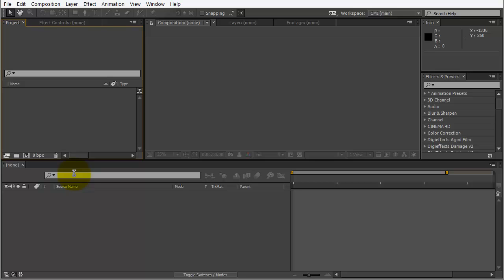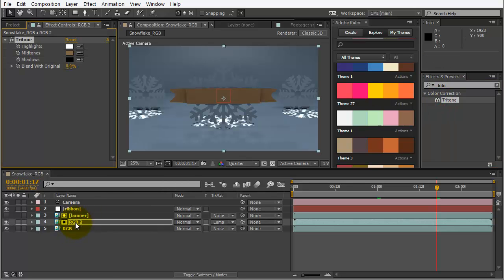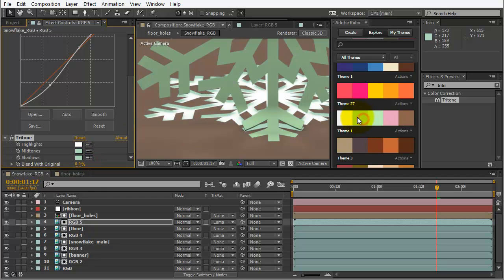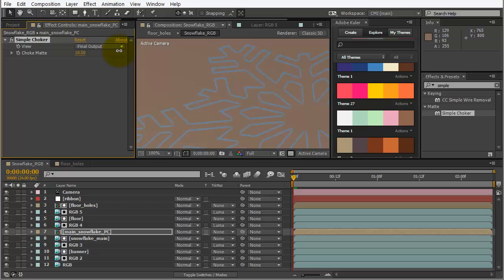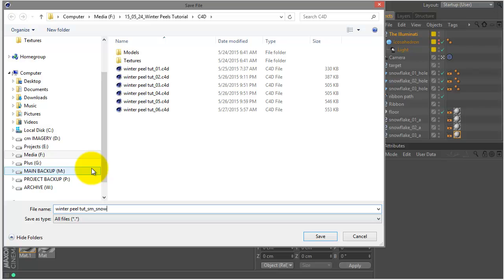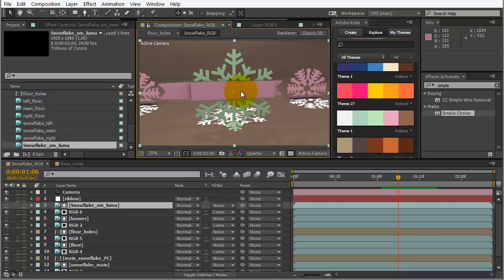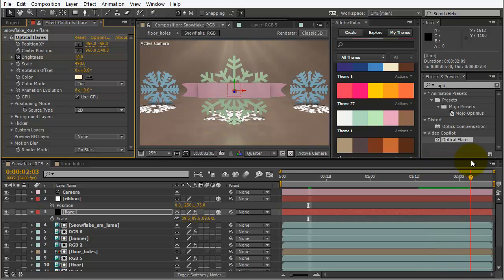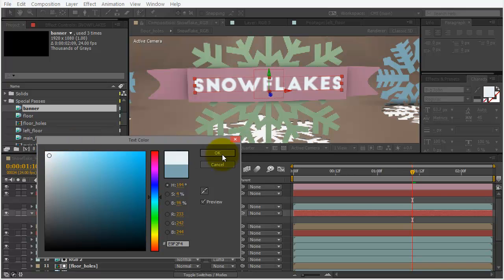Creating a 3D Sticker Peel With Cinema 4D and After Effects, Part 2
This tutorial demonstrates techniques, using different programs, to create one final animation.

The project is divided into two parts which illustrate the following:

Tutorial 2: After Effects Techniques

selectively colorize using luma mattes
use Adobe Color to assign colors
combine luma mattes to make a new matte
remove the fringe associated with C4D luma mattes
use nulls generated in C4D to integrate graphics in AE